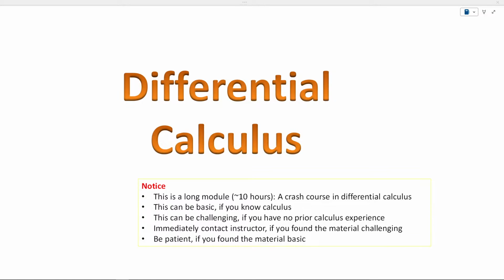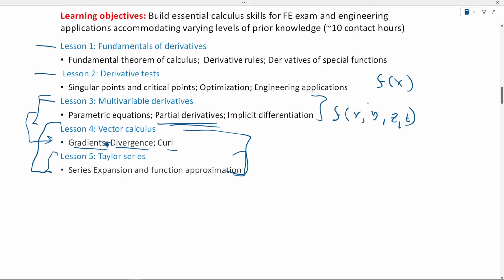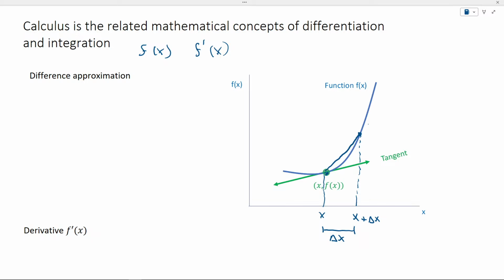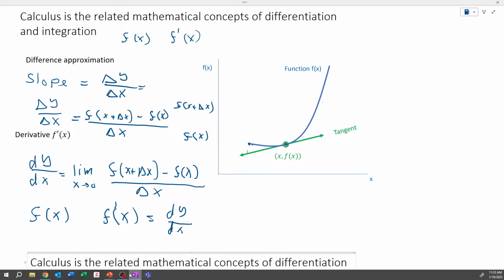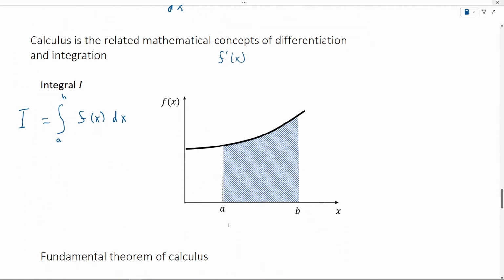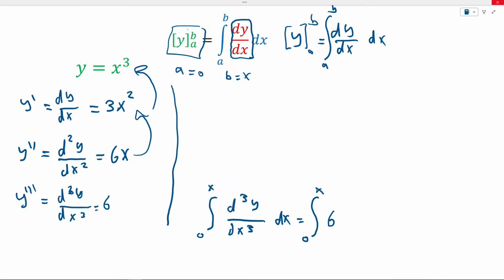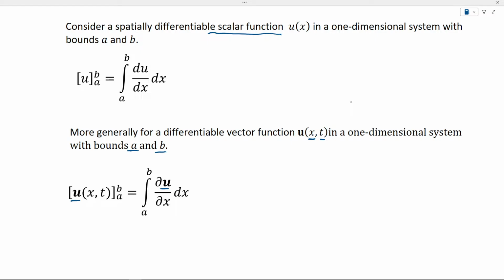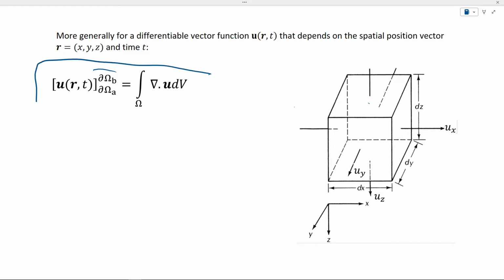DC - Fundamentals of Derivatives - Part 1: Fundamental Theorem of Calculus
00:00 Module learning objectives
05:38 Limit of a function
17:40 Derivatives and integrals
23:22 Fundamental theorem of calculus
33:15 Conservation laws